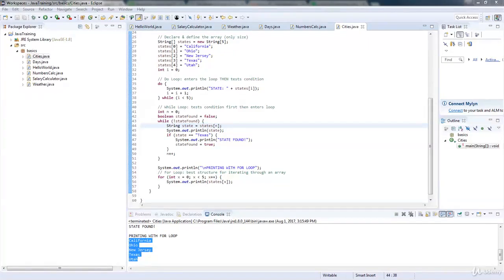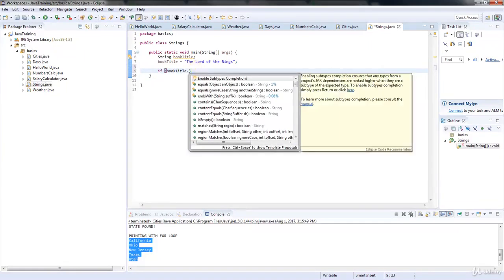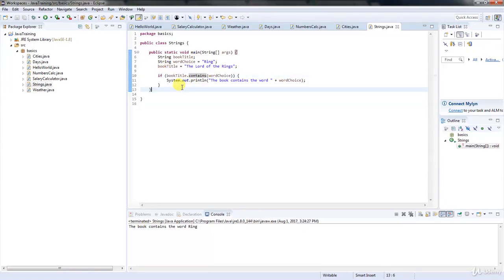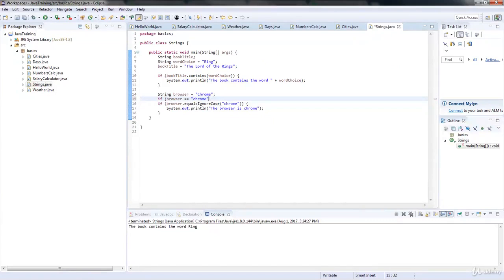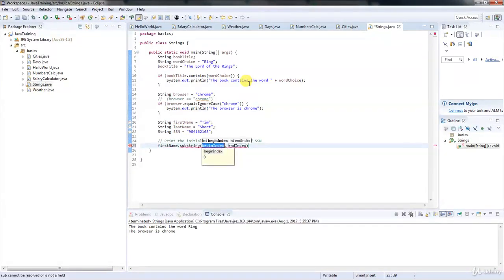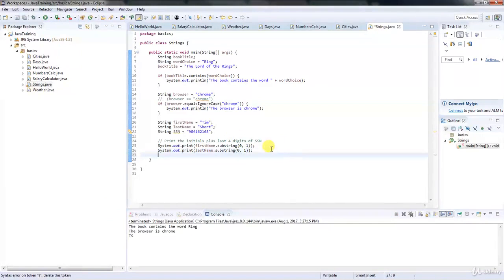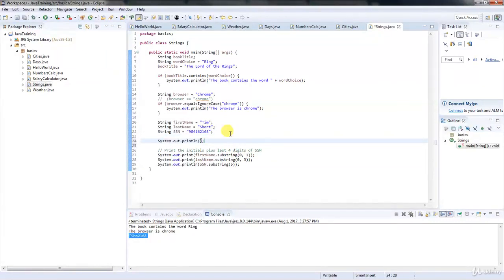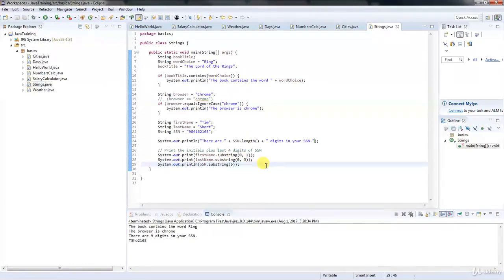12-String API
Practical training
Conceptual lectures
Learning assignments